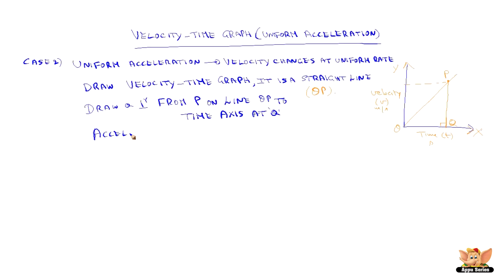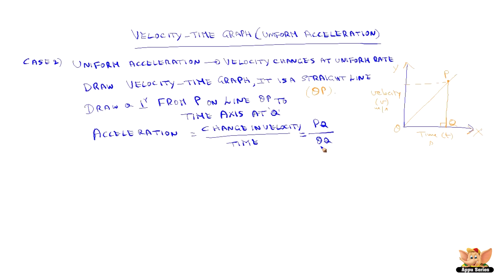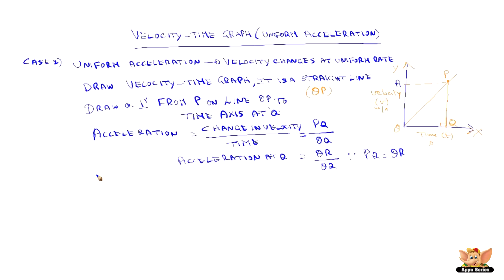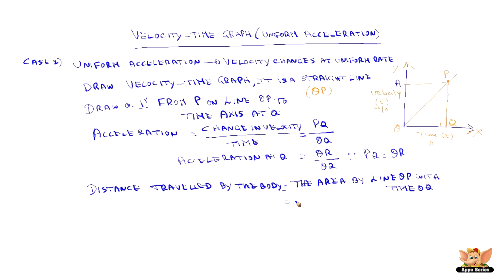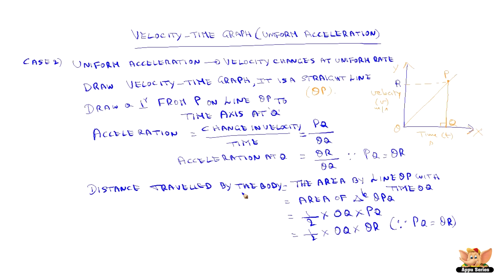Velocity-Time Graph - Case 2 - Uniform Acceleration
Here you will learn about the uniform Acceleration.